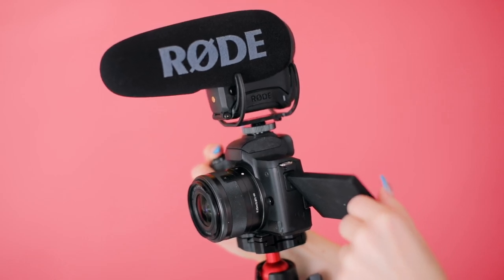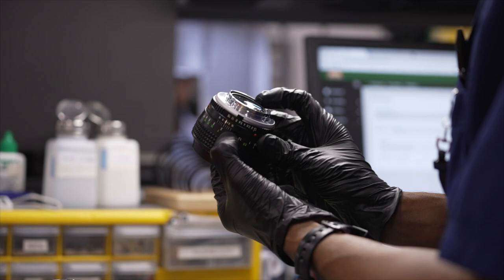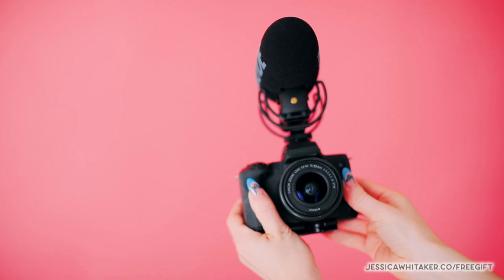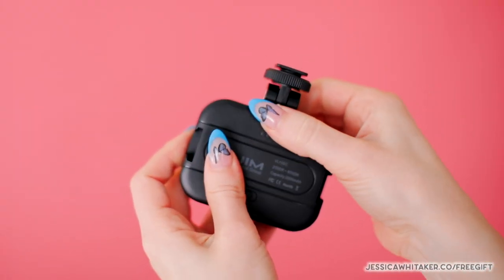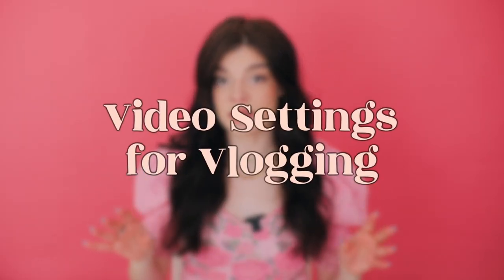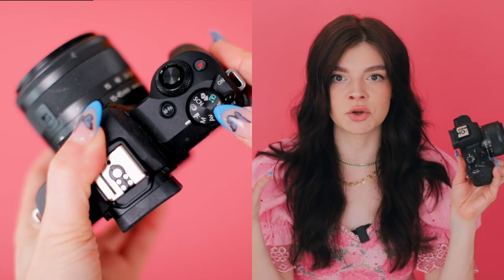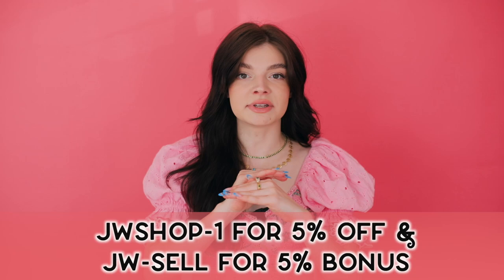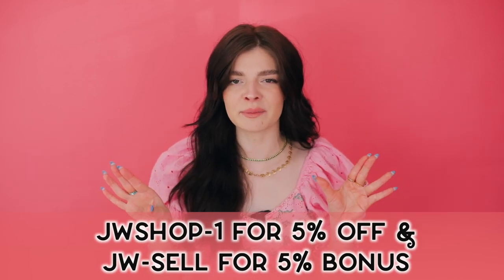How to Create Vlogs | Budget Vlogging Setup ( Gear, Editing, Planning and Thumbnails! )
✅ Code JW-SELL will get you a 5% bonus when you sell

Video Timestamps
0:15 Gear
05:16 Video Settings
05:48 Planning Content
06:40 Video Editing Software
07:02 Royalty-Free Music
07:11 Color Grading
07:29 Thumbnails

Business Basics Class ⭐️ The 8 essential steps to make your photography business legal & legit ↪️